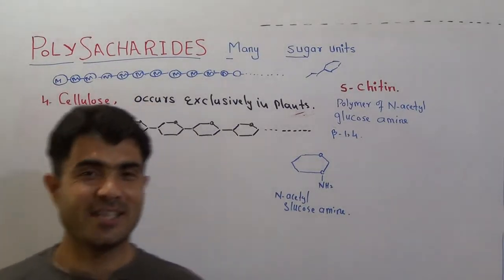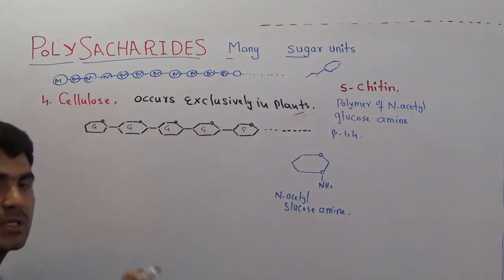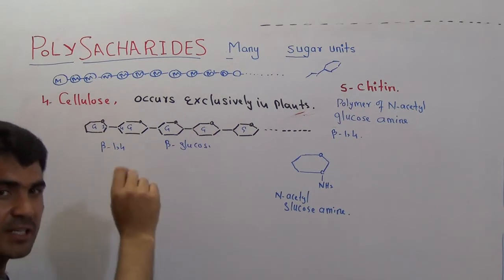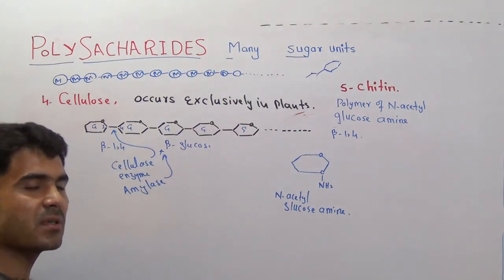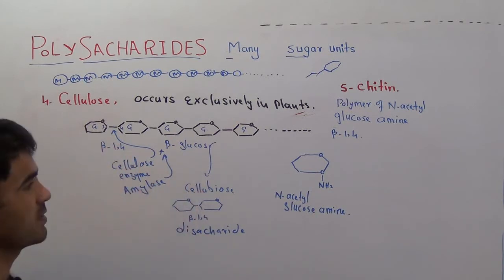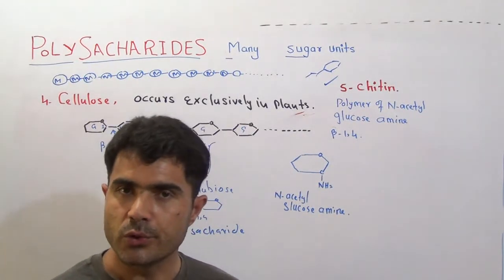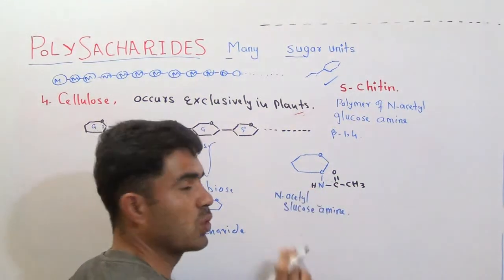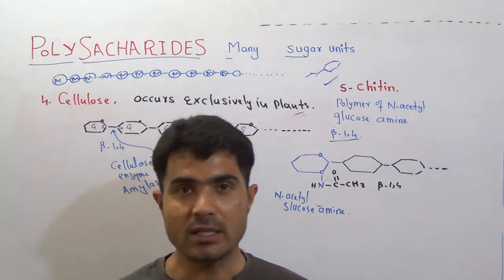POLYSACHARIDES Lecture#5 Part 2 cellulose and chitin in ENGLISH By Dr Hadi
Here you will learn the remaining types of Homopolysacharides like cellulose and chitin.